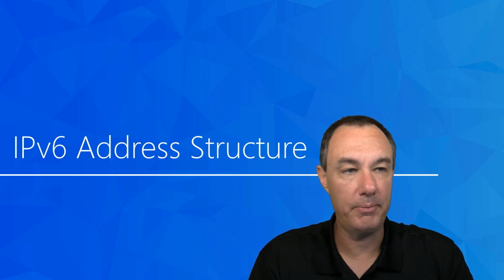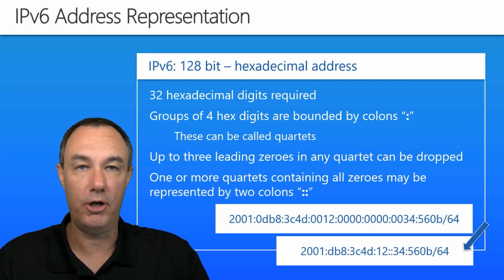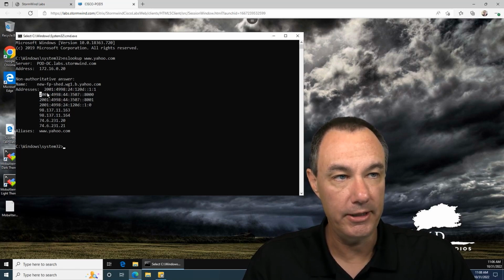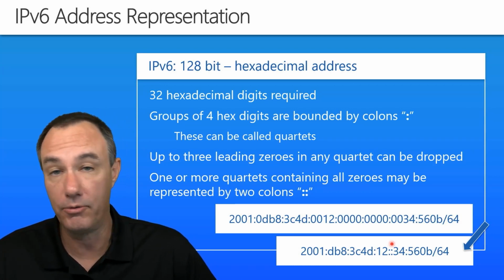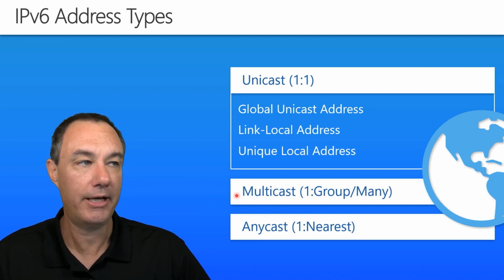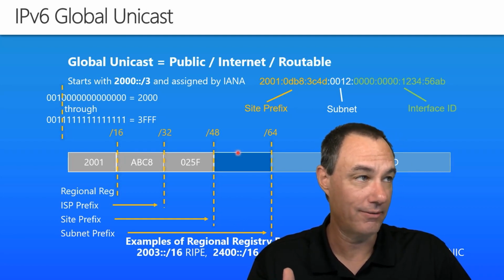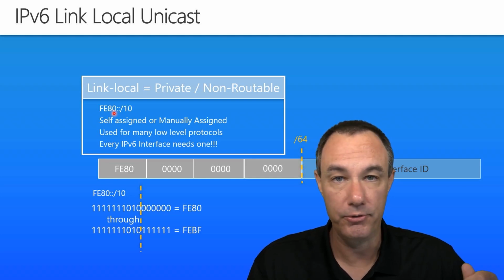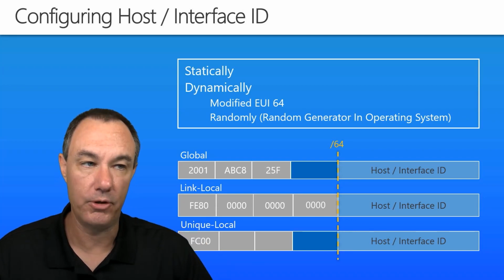Course Sneak Peek - CompTIA Network + Running IPv6 on a Client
CompTIA's Network + covers configuring and managing networks, and troubleshooting procedures, making this certification path a great way to build an IT career. Here is a sample of what it's like taking StormWind's CompTIA Network + course with Dan Young, CCIE.